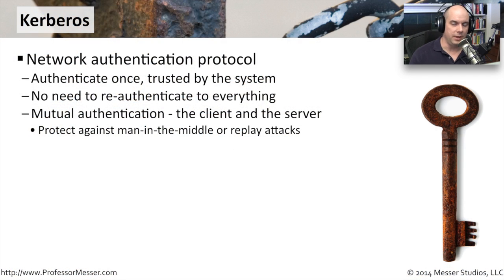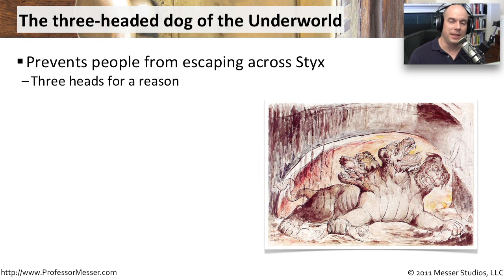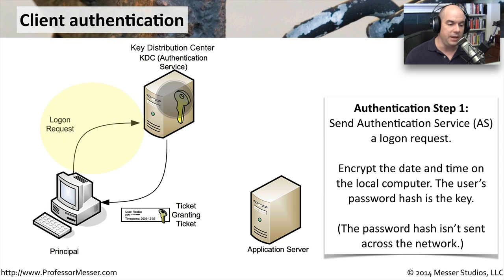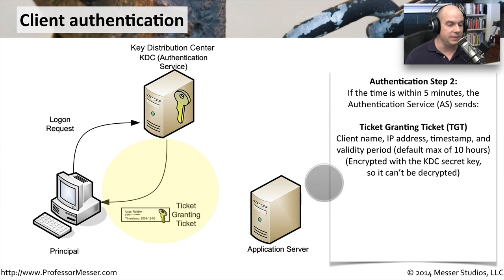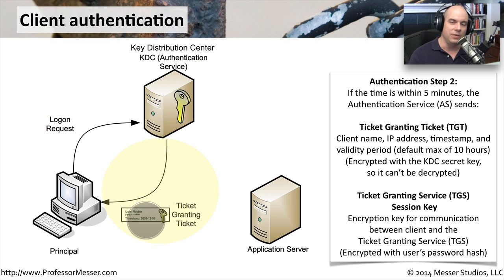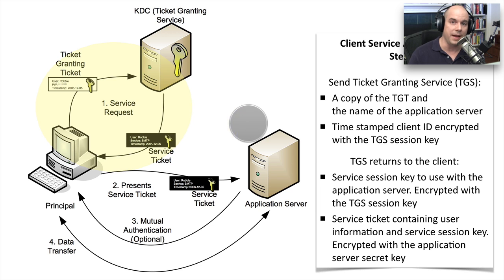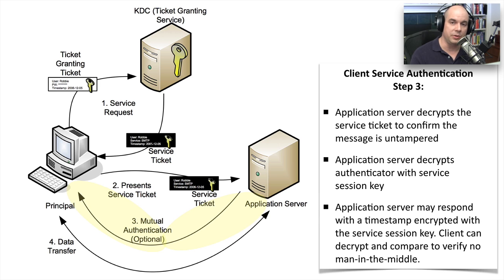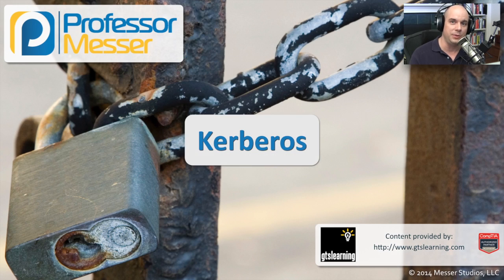Kerberos - CompTIA Security+ SY0-401: 5.1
Many organizations prefer using a centralized and secure authentication protocol. In this video, you’ll learn how Kerberos uses many different encryption points to maintain the security of the authentication process.